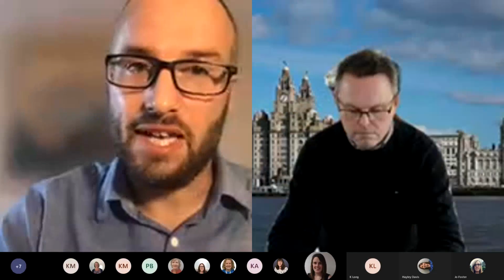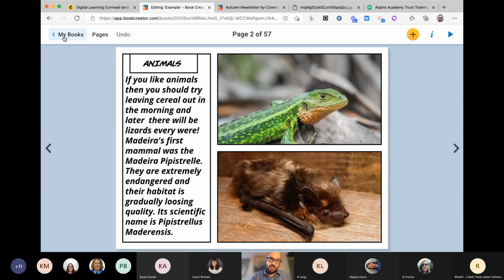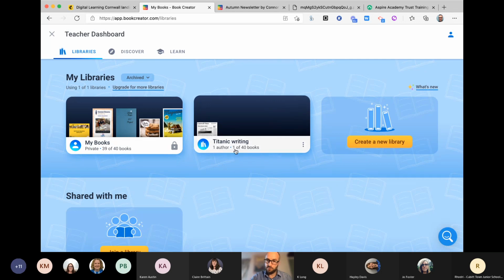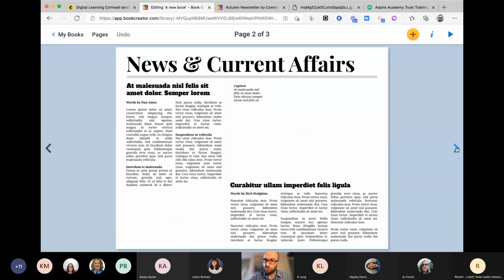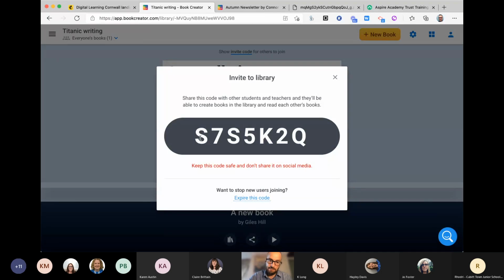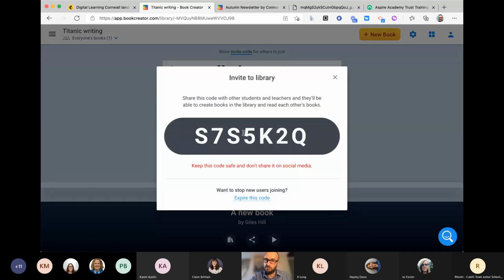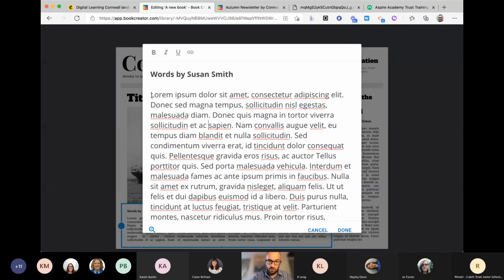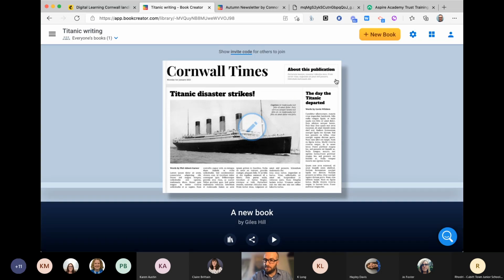Book Creator for schools further detail